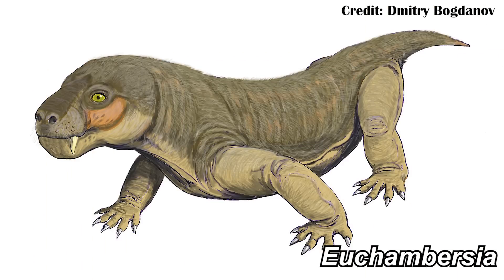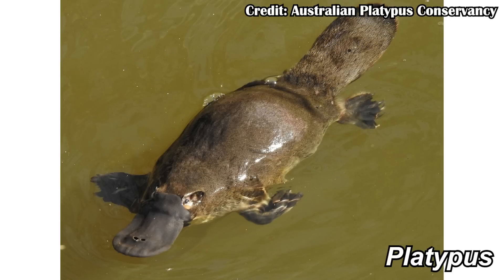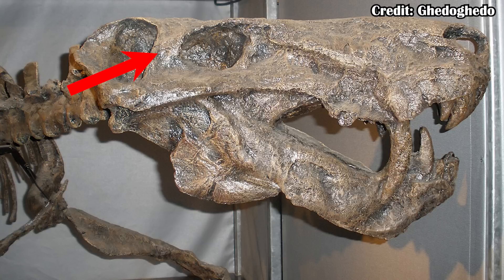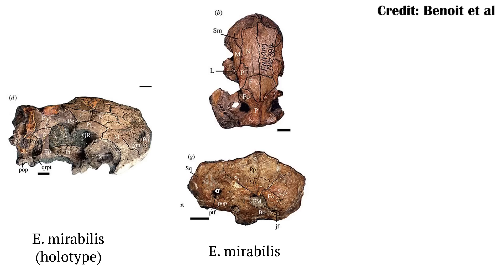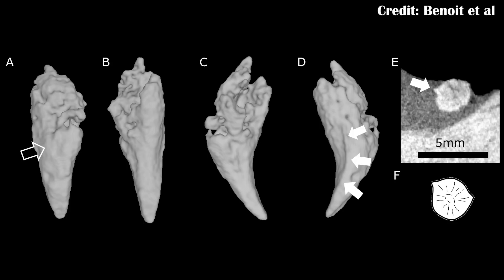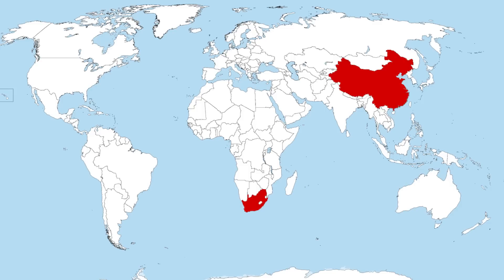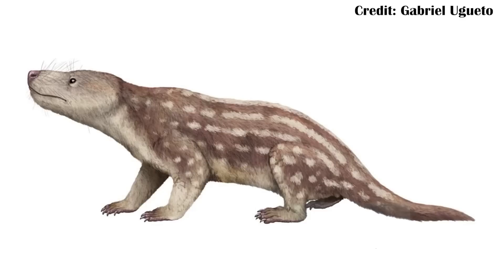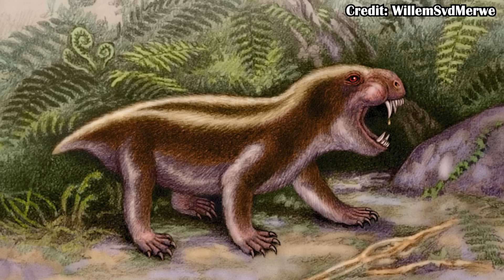What the Hell is Euchambersia?!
Euchambersia was an odd, somewhat small predator in the Permian, and it had a lot of similarities with some of its relatives. But it also had one distinct trait which could make it the most unique of any Permian predator.